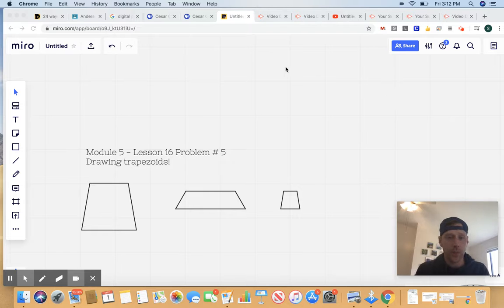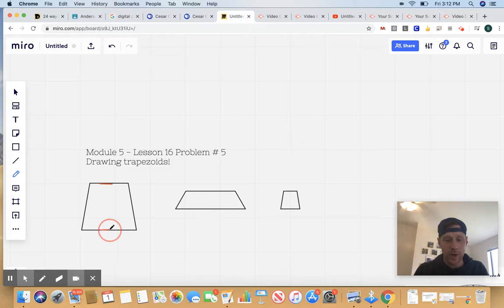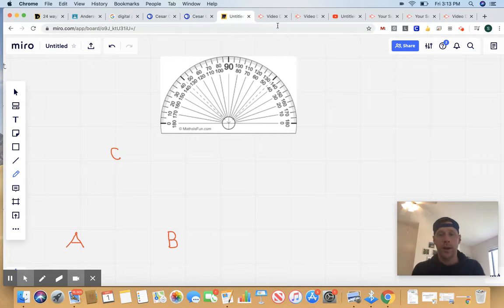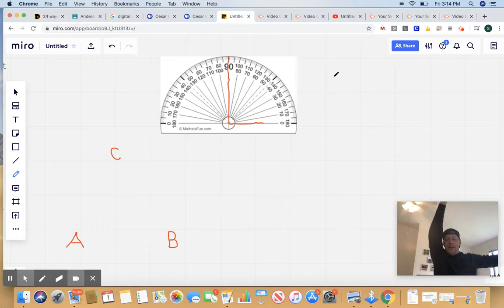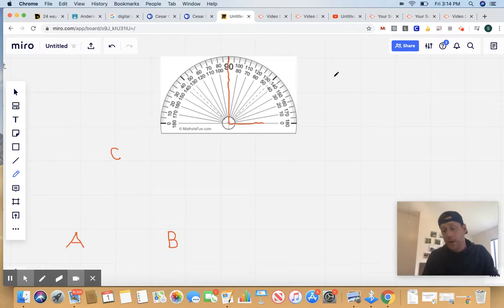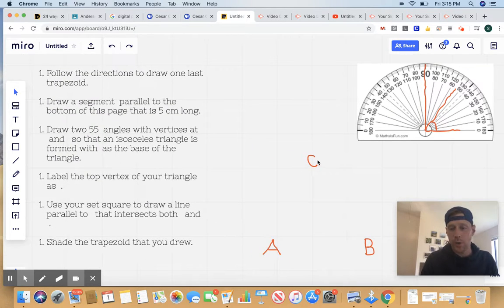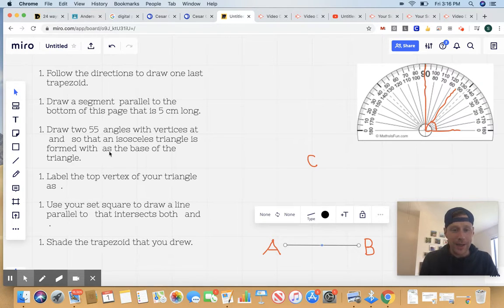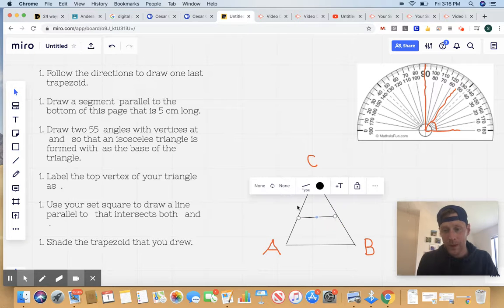Untitled: May 1, 2020 3:17 PM